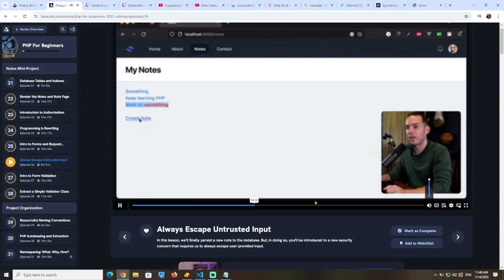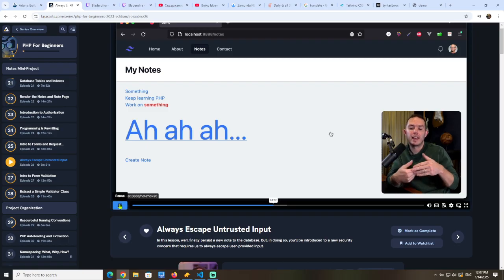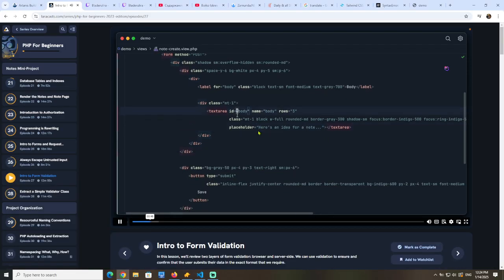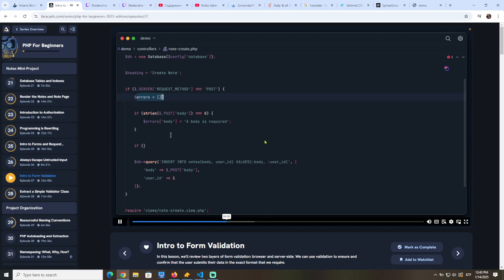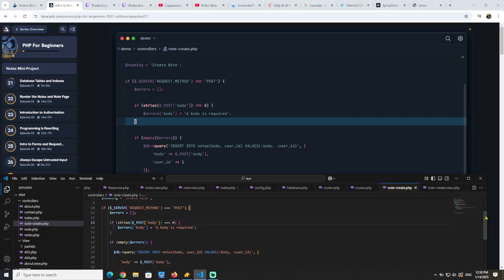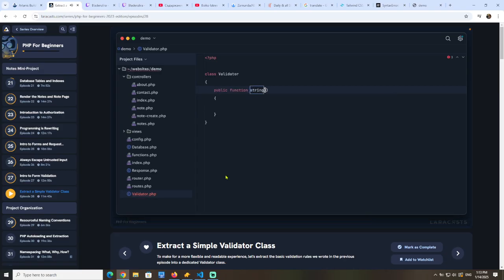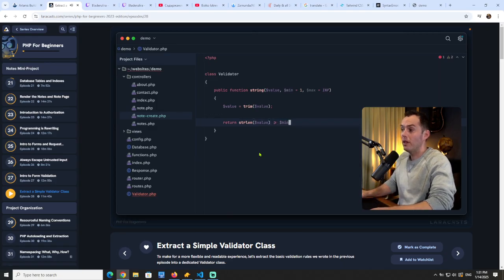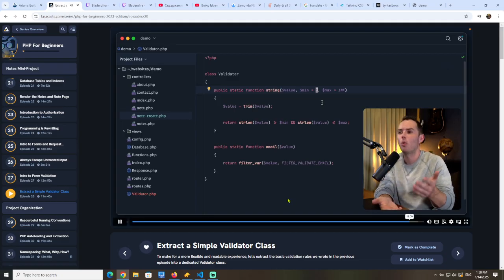PHP beginner ep.15